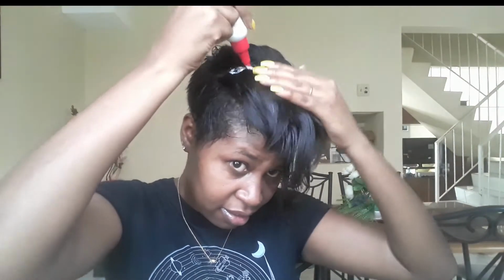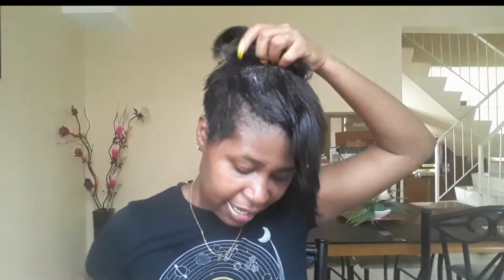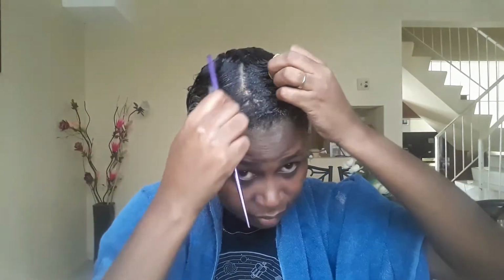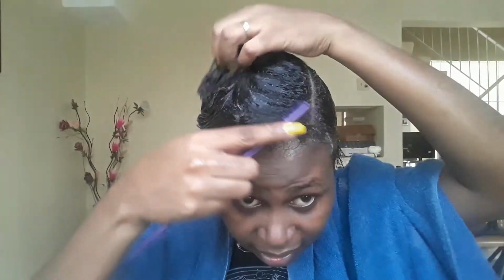How To Remove Glue in Extensions I NO Damages I Shanz Knight I 2020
Hey Guys! I am back with another video! In this video I will be showing you How to Remove glue in Weave / Extension using The Salon Pro hair bodind remover.
You will no longer worry when it comes to removing glue in weave, the steps are quick and easy...so here we go to having a damage free healthy hair.
Timestamps:
0:00 Intro
0:01-0:38 Intro
0:17 What is used to remove the glue
2:13 - 2:36 Where you can get the product used
2:49 -11:18 Salon pro application and removal of weave
12:16 condition hair
13:11 Show the final look
14:40  Mold hair
15:55 Outro

Products Used:Items
Salon pro super hair bonding remover
Tresemme Conditioner
Pantene Shampoo

Tail comb

Please feel free to click on my previous videos if you are new...or if your are not new..go Binge watch again...LOL.

I upload videos on Sundays & Wednesdays @ 12noon

Sundays are hair tutorials and hair reviews,

Wednesdays are a mixture of storytime, youtube tips, reviews, unboxing...just randoms.

Please suggest, am open to suggestions!

Category
How to